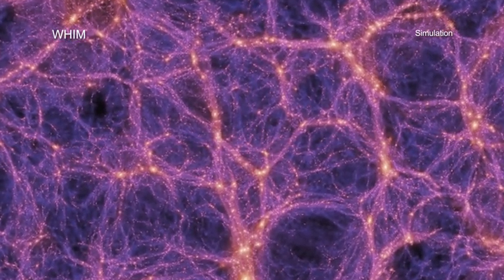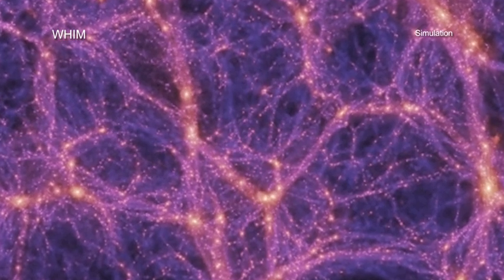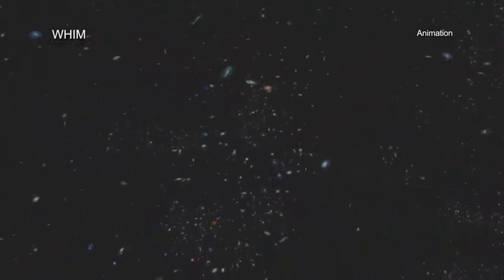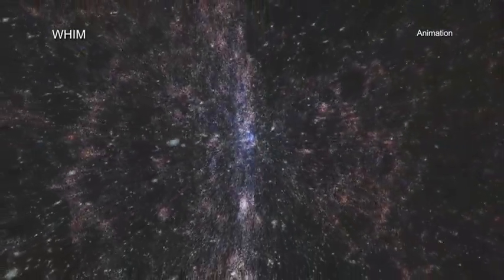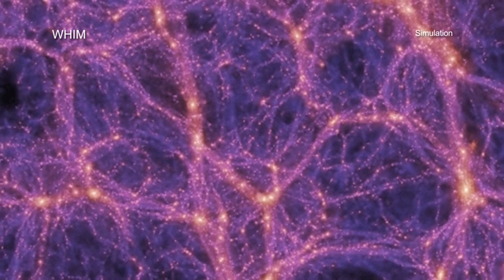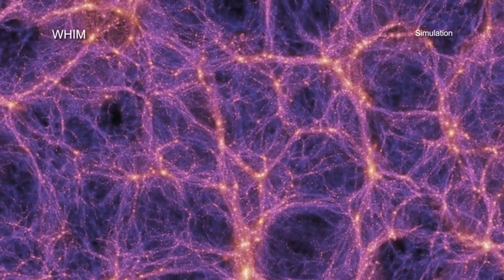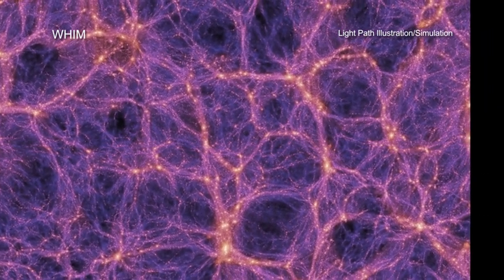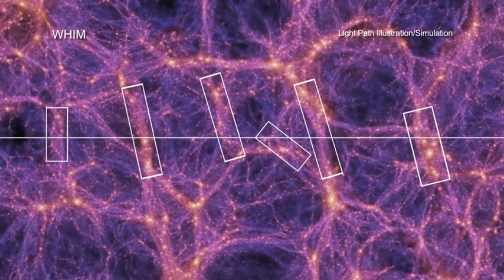A Tour of Where is the Universe Hiding its Missing Mass?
Astronomers have spent decades looking for something that sounds like it would be hard to miss: about a third of the "normal" matter in the Universe. New results from NASA's Chandra X-ray Observatory may have helped them locate this elusive expanse of missing matter.

From independent, well-established observations, scientists have confidently calculated how much normal matter — meaning hydrogen, helium and other elements — existed soon after the Big Bang. In the time between the first few minutes and the first billion years or so, much of the normal matter made its way into gas and objects such as stars and planets, observed in the present-day Universe.

The problem is that when astronomers add up the mass of all the normal matter in the present-day Universe about a third of it can't be found. (This missing matter is distinct from the still-mysterious dark matter.)

One idea is that the missing mass gathered into gigantic strands or filaments of warm (that is, temperature less than 100,000 Kelvin) gas and hot (as in hotter than 100,000 Kelvin) gas in intergalactic space. These filaments are known by astronomers as the "warm-hot intergalactic medium" or WHIM. They are invisible to optical light telescopes, but some of the warm gas in filaments has been detected in ultraviolet light.

Using a new technique, researchers have found new and strong evidence for the hot component of the WHIM based on data from Chandra and other telescopes. They used Chandra to look for and study filaments of warm gas lying along the path to a quasar, a bright source of X-rays powered by a rapidly growing supermassive black hole. This quasar is located about 3.4 billion light years from Earth.

Their work revealed an absorption line from oxygen expected to be present in a gas with a temperature of about one million Kelvin. By extrapolating from these observations of oxygen to the full set of elements, and from the observed region to the local Universe, the researchers report they can account for the complete amount of missing matter.

If this result is confirmed, one of the biggest puzzles in modern astrophysics could be solved.